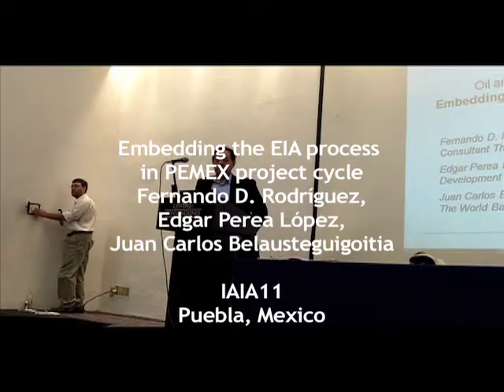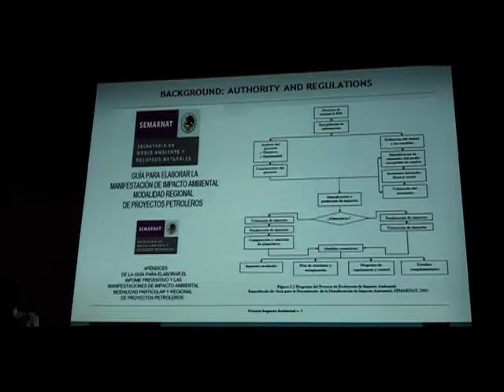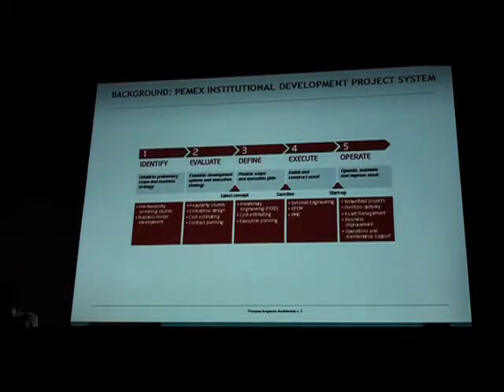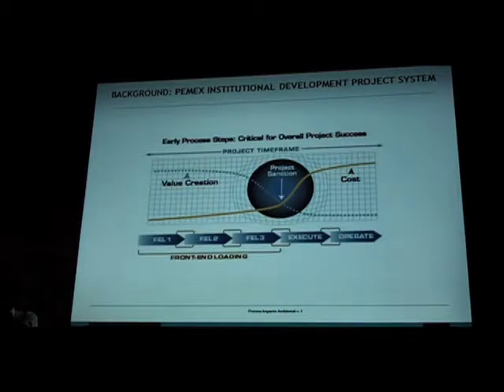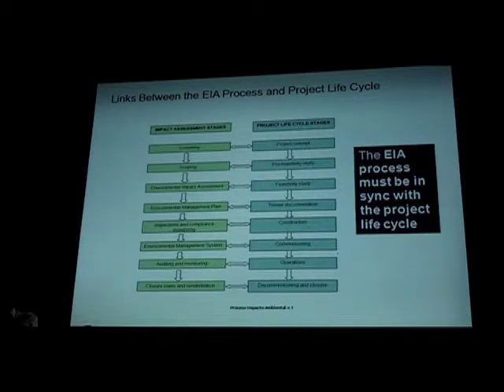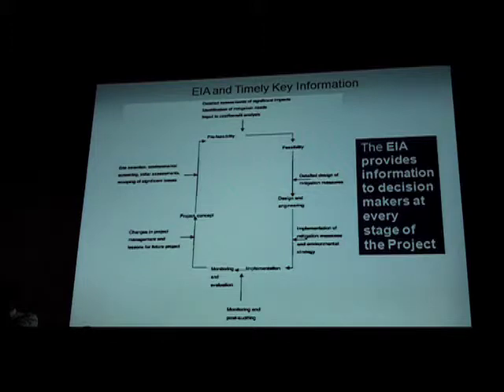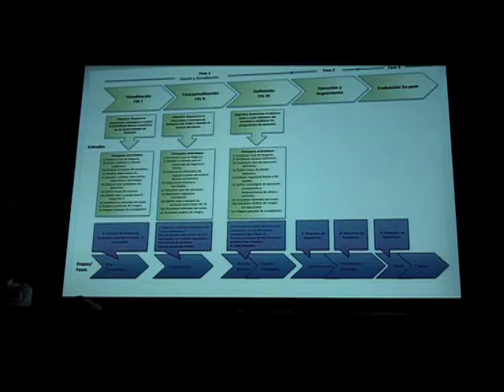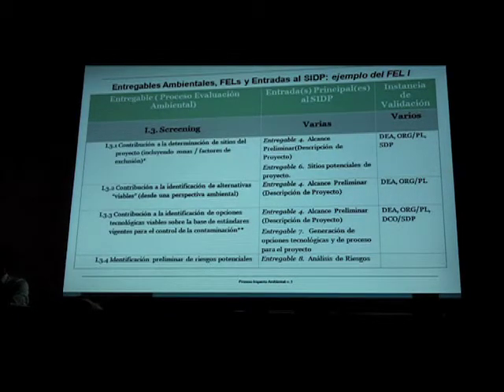Embedding the EIA process in PEMEX project cycle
This presentation will describe the approach and
initial framework being proposed to embed the
environmental impact assessment process into the
PEMEX Project Development Management System.